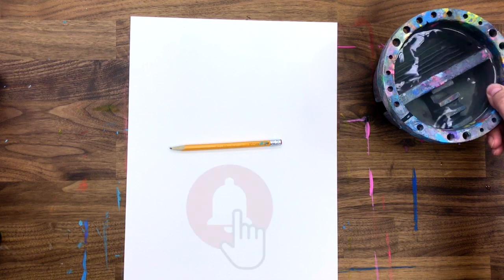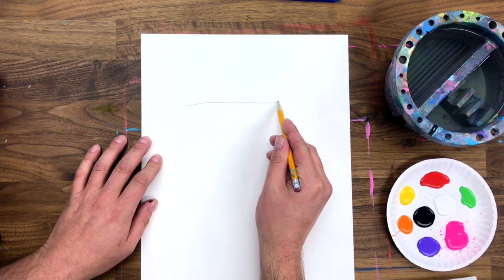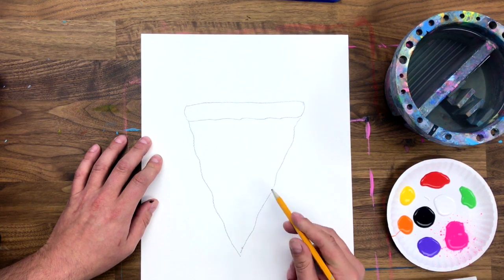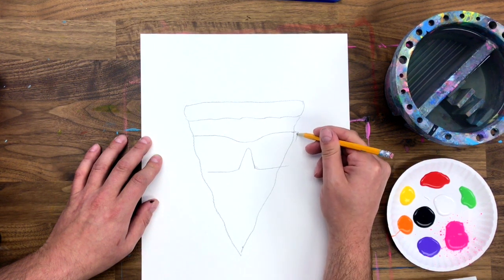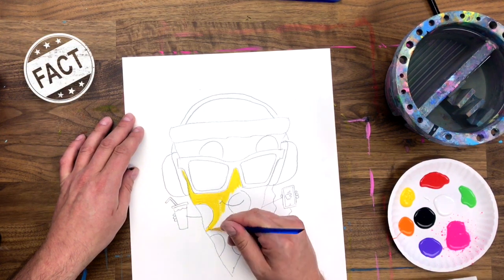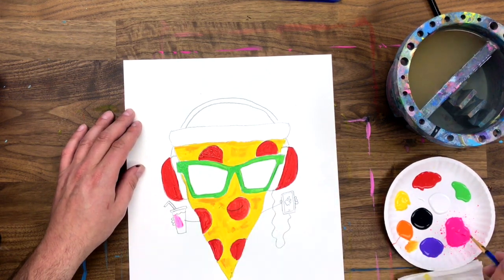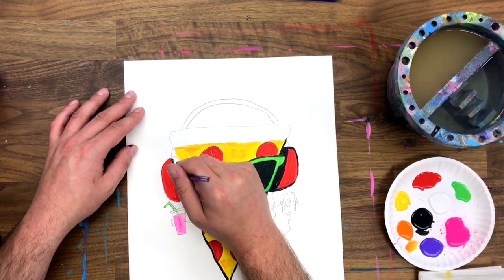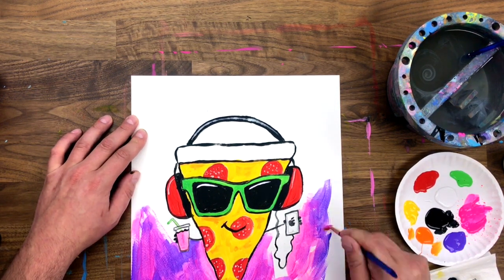PIZZA DUDE PAINTING // draw and paint step by step for kids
Come hang out with ME! (Kristen) and LEARN HOW TO PAINT THIS PIZZA DUDE! This EASY but FUNNY little guy will have you smiling all day! This video is packed with FUN FACTS about PIZZA & VANILLA ICE -  just make sure to stay until the end of the video! ❤️

🎨   VISIT OUR AMAZON ART SUPPLY STORE : COMING SOON!

We're so excited to be here. We're a husband and wife duo who have owned and operated our own art studio, SplatterBox for the past 9+ years. We're taking all our knowledge from the past years and creating an online/virtual art studio - SplatterBox Art! Keep checking back to see all the fun art projects that we're sure you'll love! Thanks for hanging out with us and our puppy "Bunny" the dog - she'll be making lots of appearances!

Materials List:

Anything You Have!

OR :

Acrylic Paint
Small & Medium Paint Brushes
Clear Glue
Glitter
Jewels
Water Bucket
Paper Towel
Pencil

Keep checking back for NEW lessons every Wednesday & Saturday!